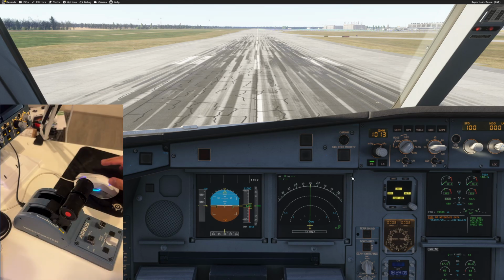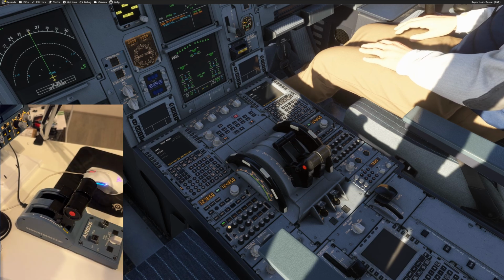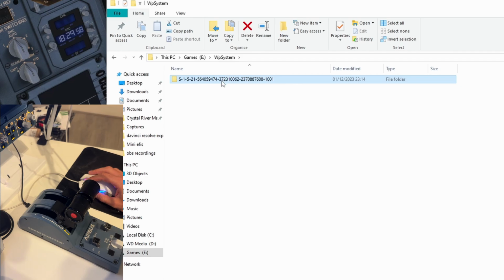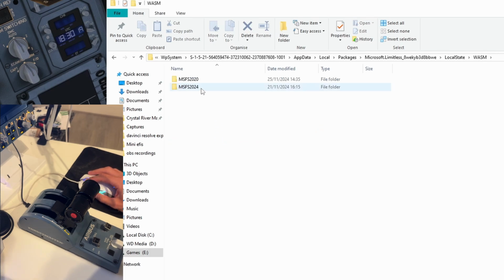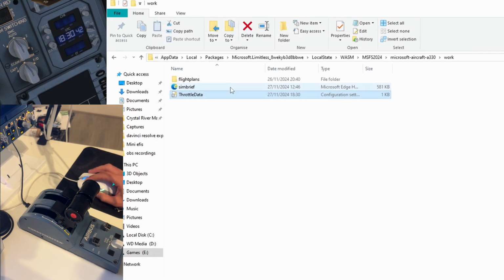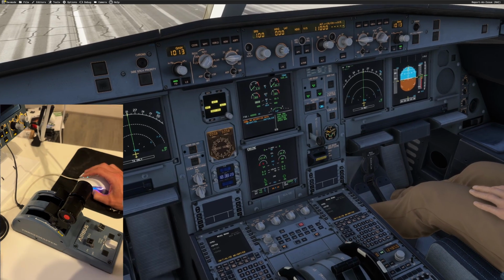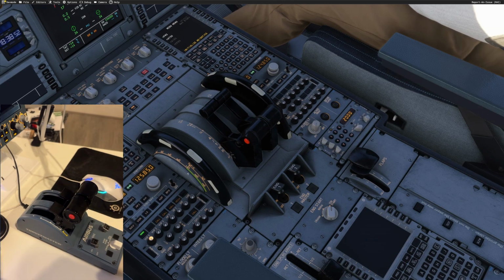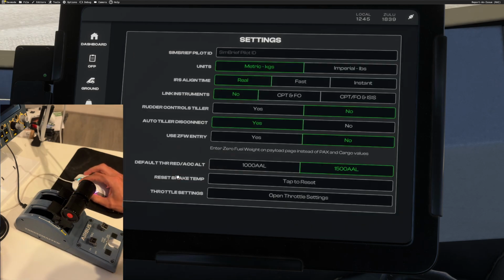Enabling reverse thrust on iniBuilds A330 with Thrustmaster TCA Quadrant | MSFS 2024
Tutorial showing you how to get the reverse thrust working on the inibuilds a330 with the thrustmaster TCA trust lever quadrant.

Steam:
%APPDATA%\Microsoft Flight Simulator 2024\WASM\MSFS2024\microsoft-aircraft-a330\work

MS Store:   %LOCALAPPDATA%\Packages\Microsoft.Limitless_8wekyb3d8bbwe\LocalState\WASM\MSFS2024\microsoft-aircraft-a330\work